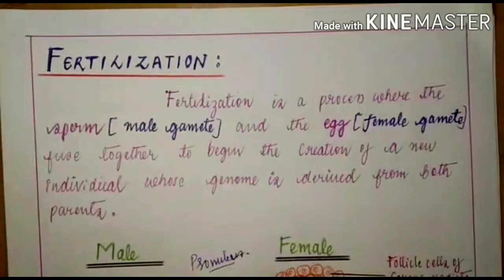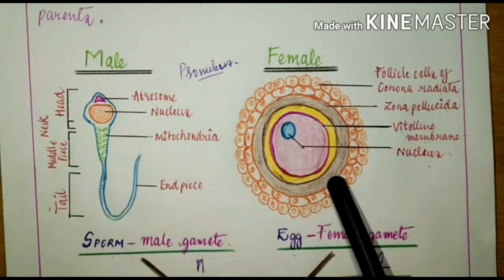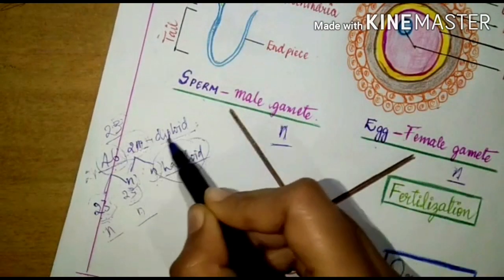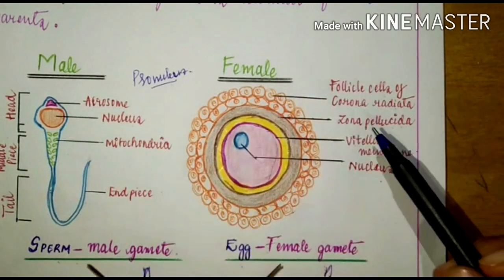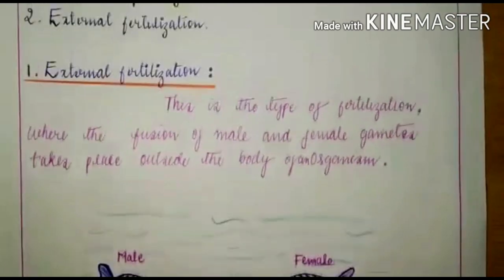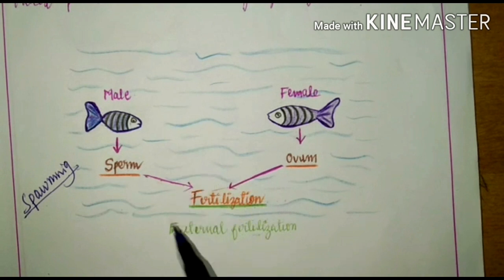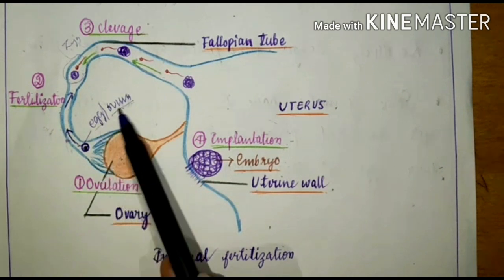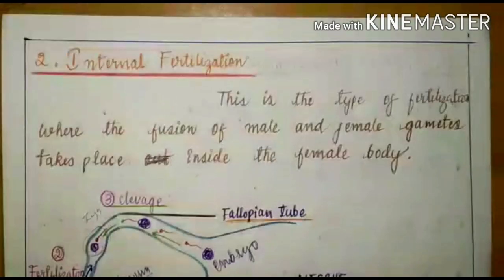"WHAT IS FERTILIZATION??//TYPES OF FERTILIZATION IN DETAIL.""